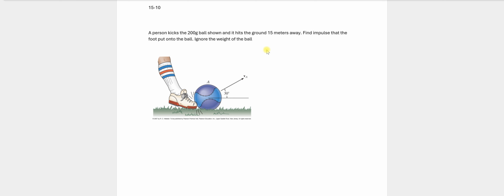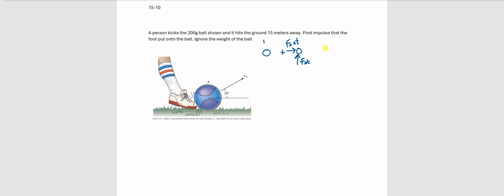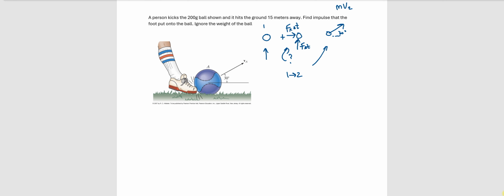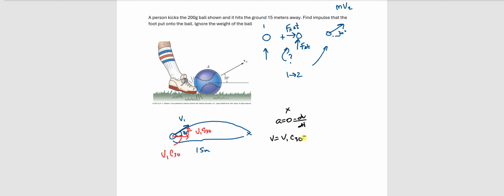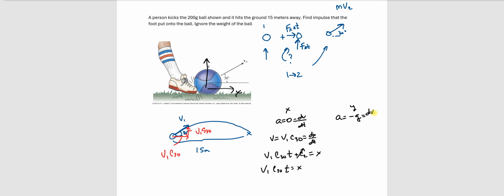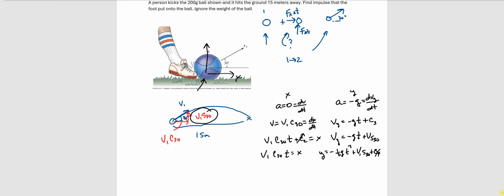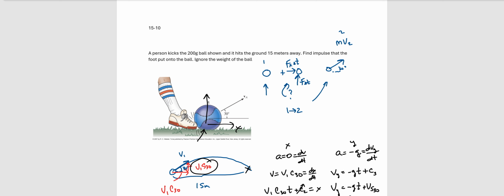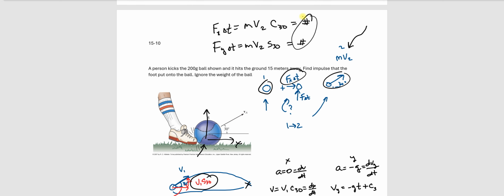Dynamics Unit II notes pag 41